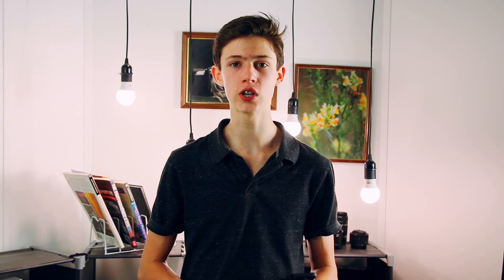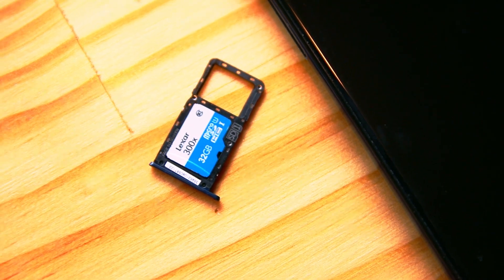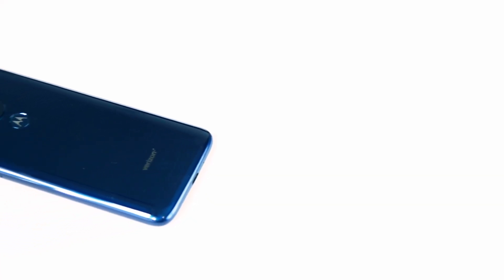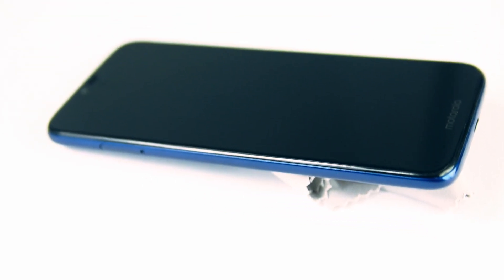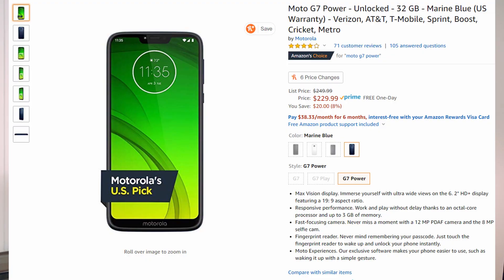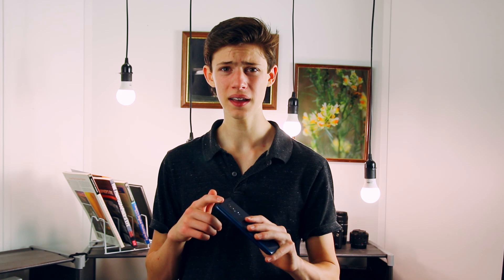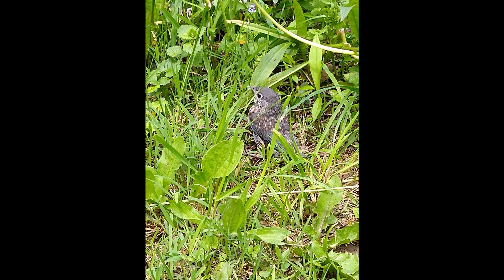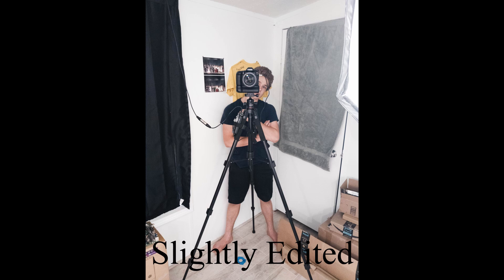Motorola G7 Power Review | The Best Budget Smartphone?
Today I give you a review of the Motorola (Moto) G7 Power. A smartphone which is part of Moto's G7 line, but is cheaper and has a better battery than the G7.